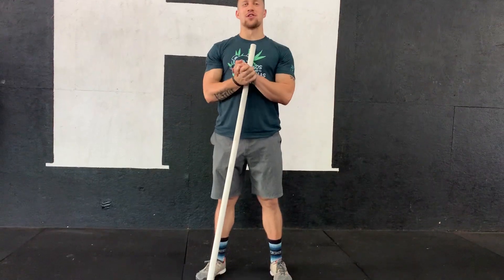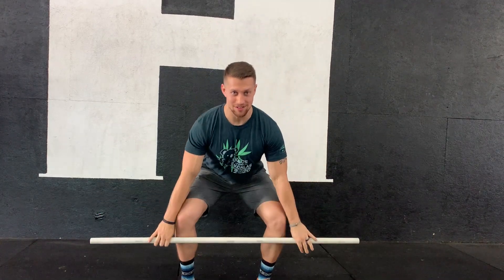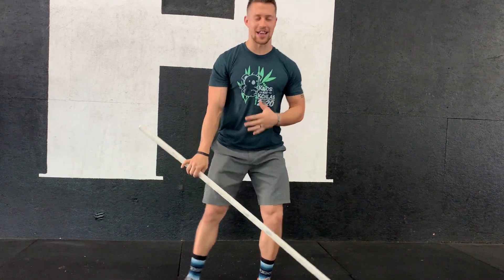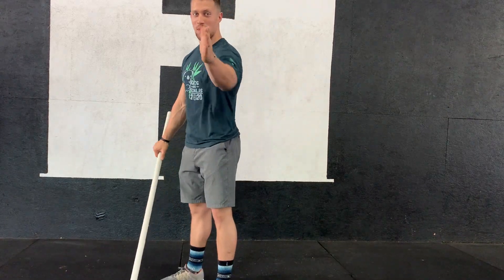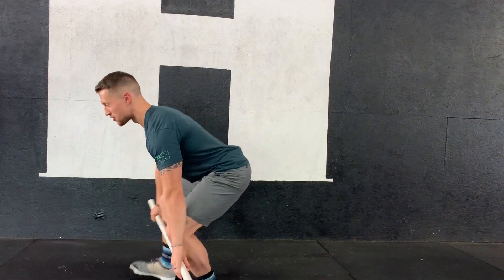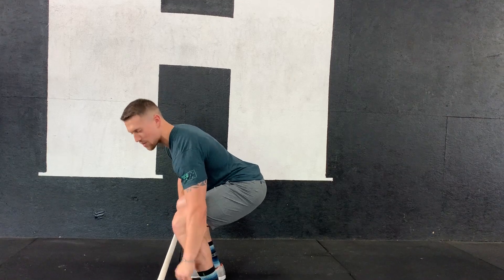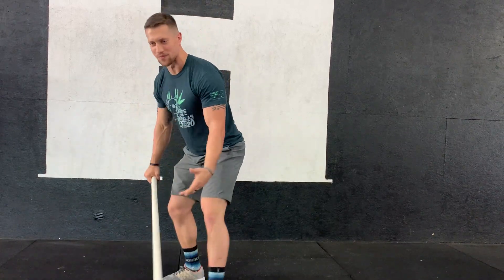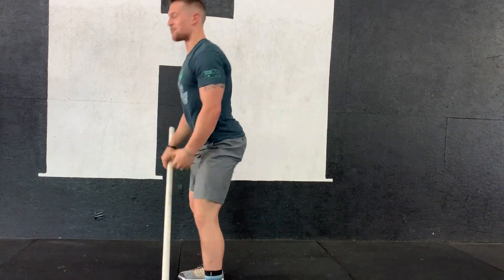Technique Videos: Camera Angle When Sending to Coach